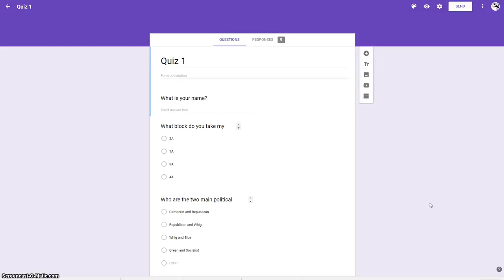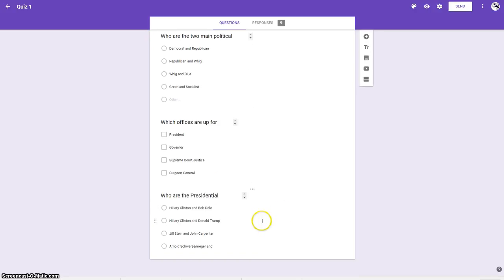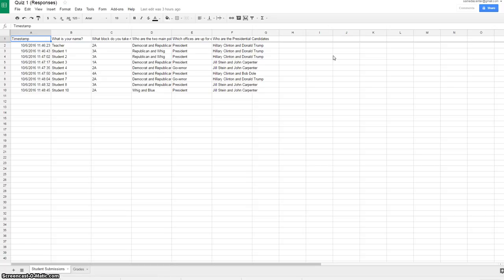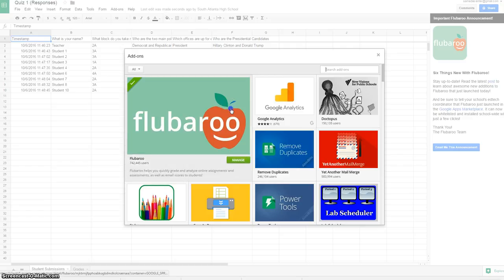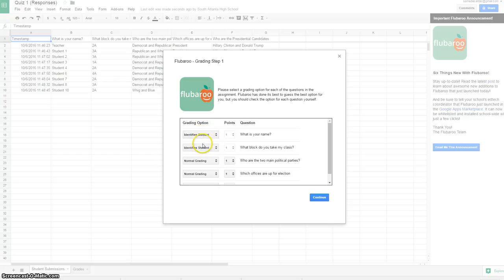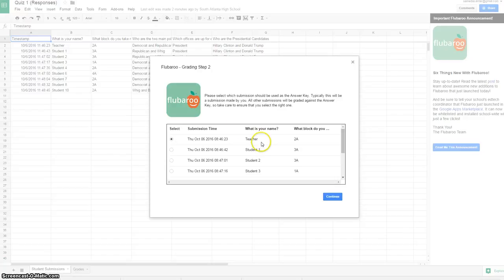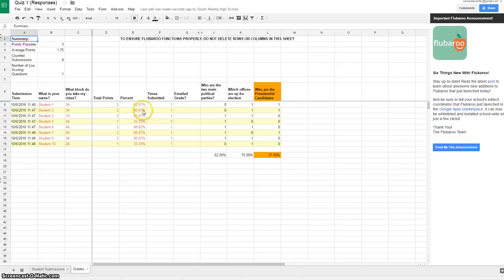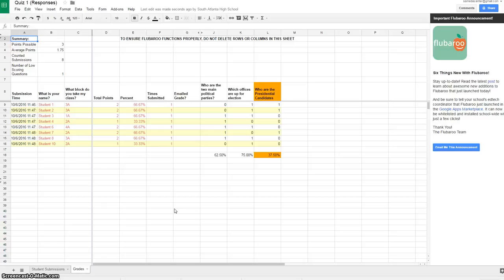Using Google Forms as a Quiz Tool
This tutorial will show you how to use Google Forms as a Quiz tool